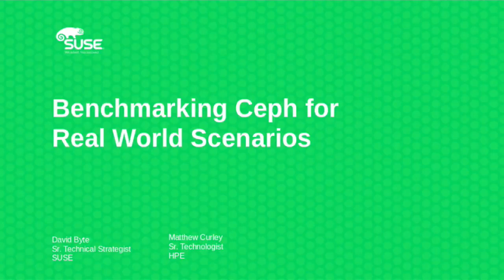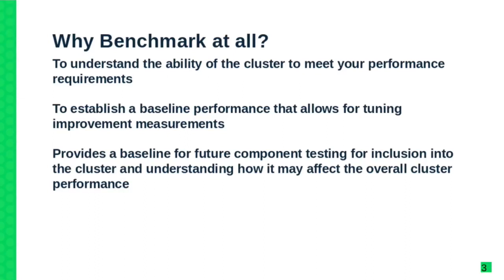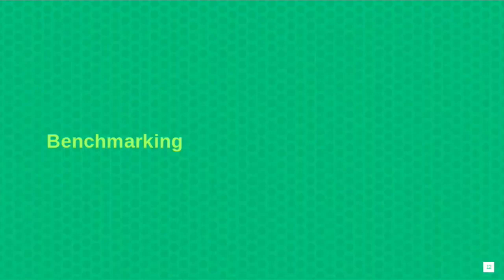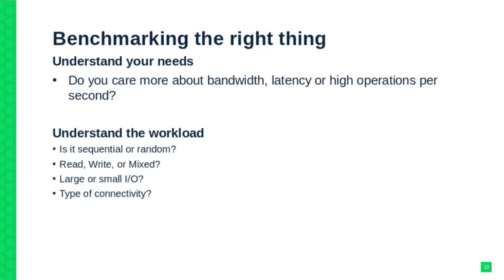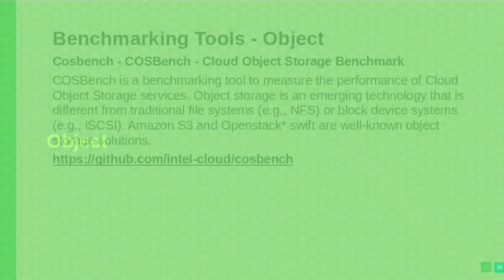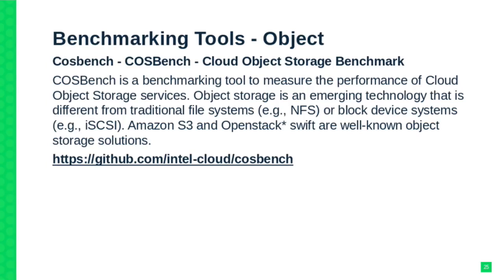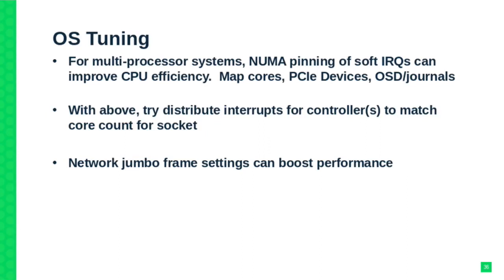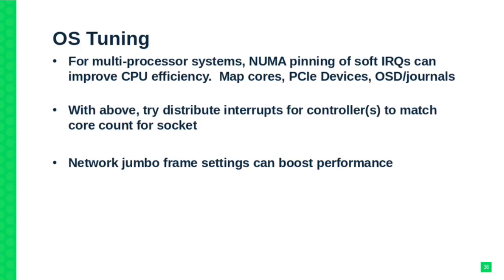TUT92092 Benchmarking Ceph for real world scenarios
This Tutorial session was delivered at SUSECON in November 2016, in Washington, DC.
Abstract: The effort to characterize performance for various use cases in Ceph deployments is a continuing, but important process.  This session will discuss the use cases and configuration, along with a benchmarking methodology and the results.  Some scenarios covered would be object with and without journals, block with and without cache tier, and some OS tuning in relation to those.